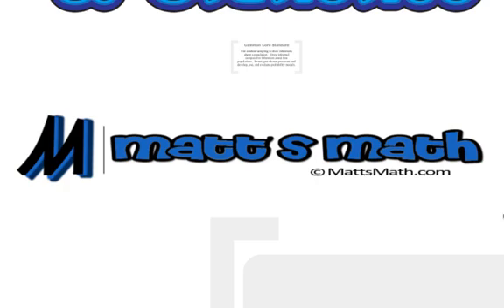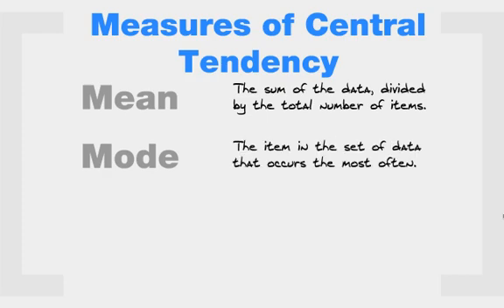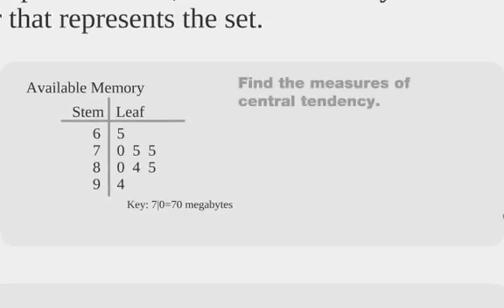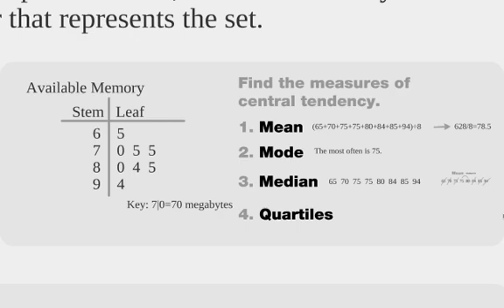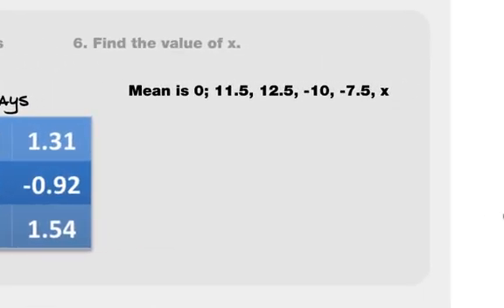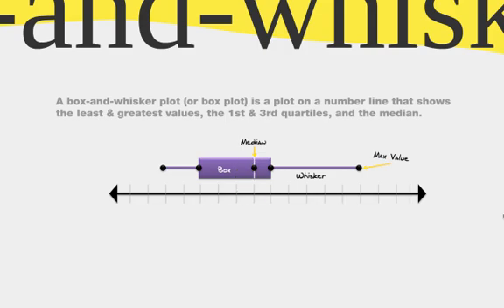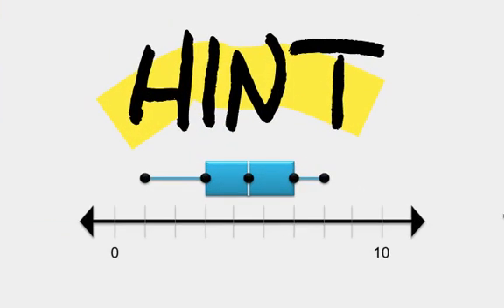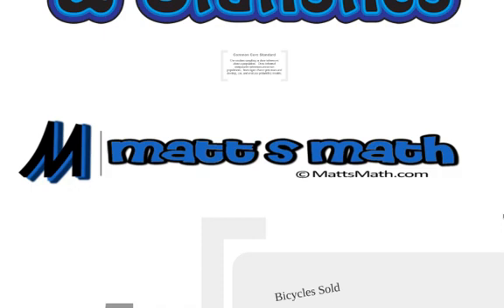Central Tendency & Box and Whisker Plots Math/Algebra Lesson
This lesson teaches and guides students (as well as teachers) through the process of how to find measures of central tendency and how to calculate, read and draw box and whisker plots.